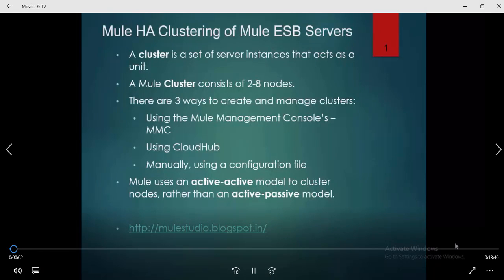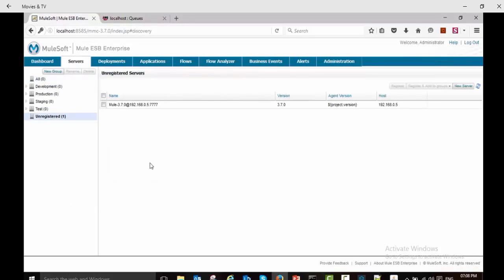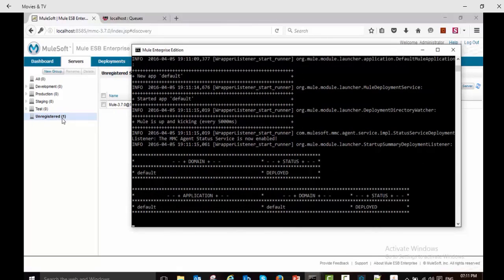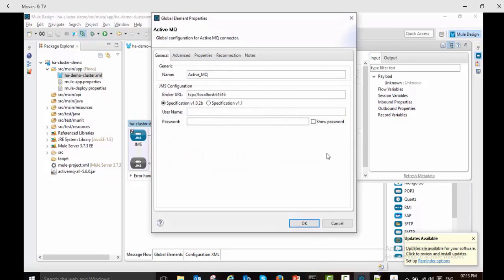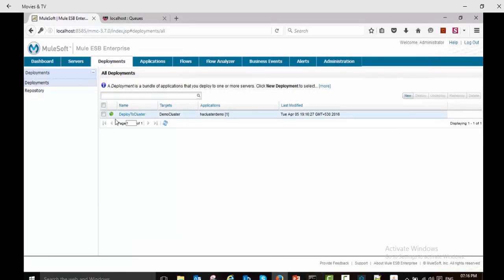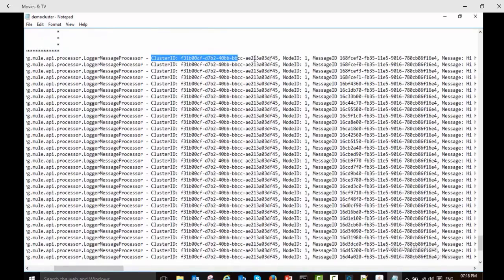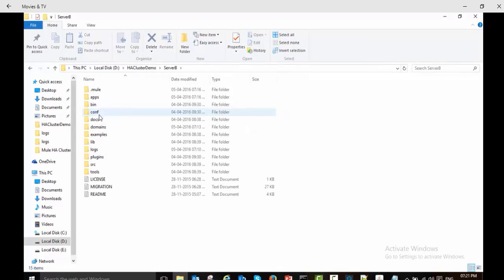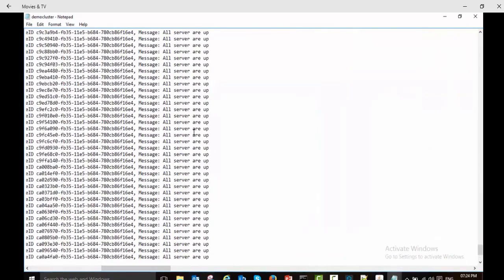Mule HA Clustering of Mule ESB Using ActiveMQ Broker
Welcome to A2Cart – A community of passionate bloggers who are popularly known as “Ideapreneur”!

A2Cart is the best community for anyone who is passionate about discovering themselves through writing and for those who have the desire to excel in this fast-changing online world.

A2Cart.com — Started by Abiramasundari B, an attempt to help the people by sharing the knowledge & ideas.